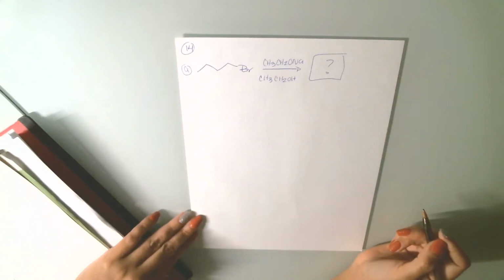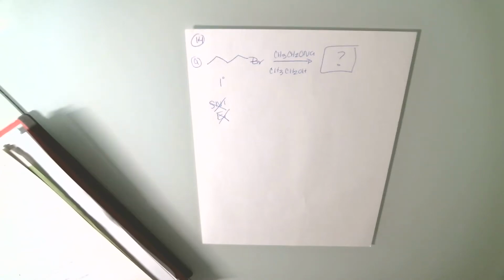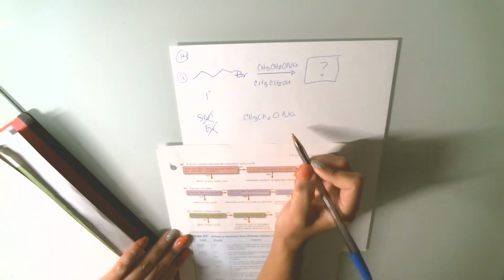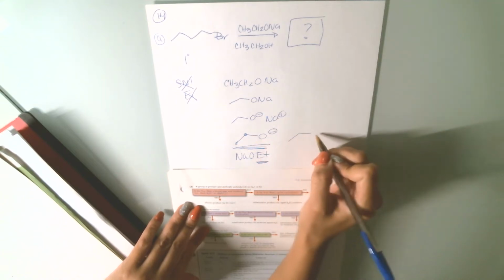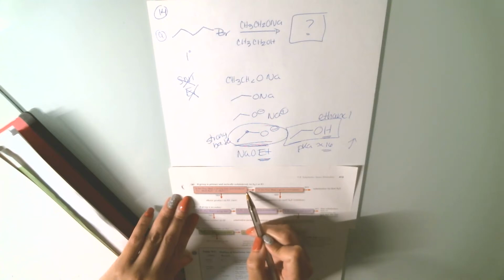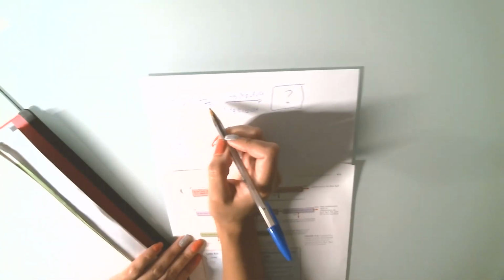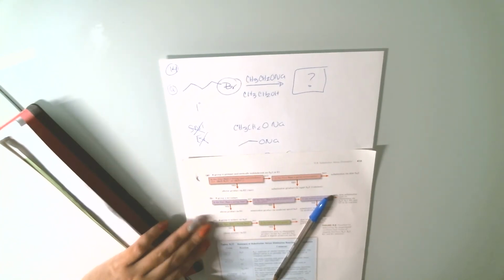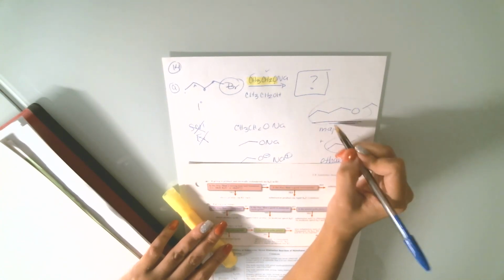Chapter 9 Problem Set #2 Question #14 a